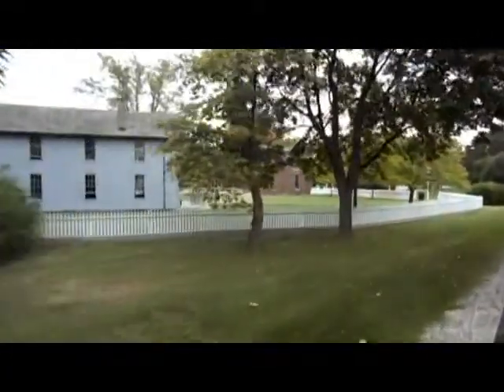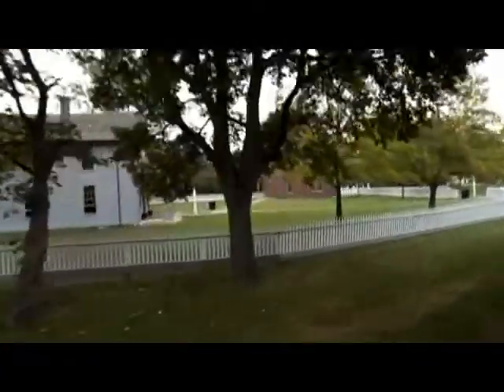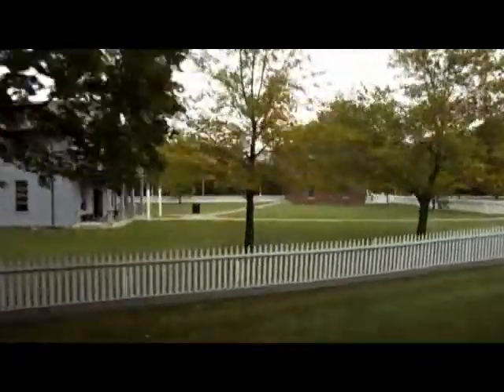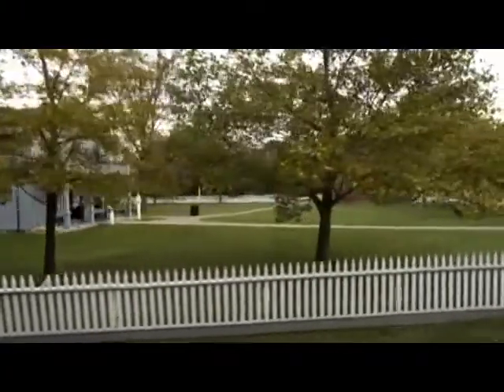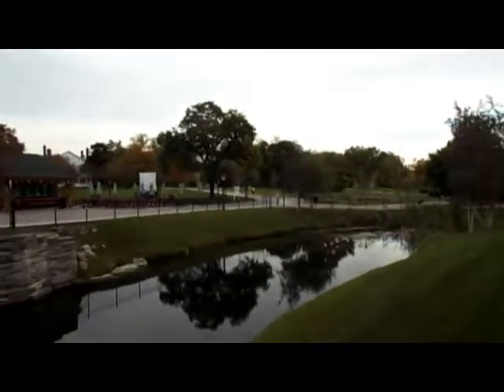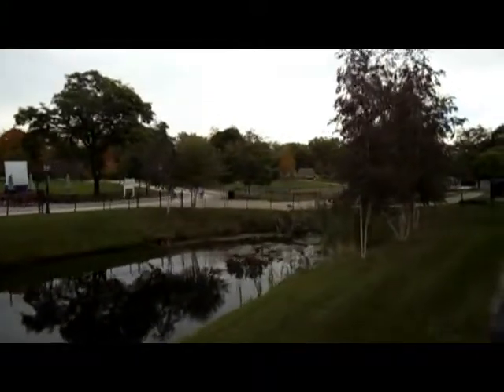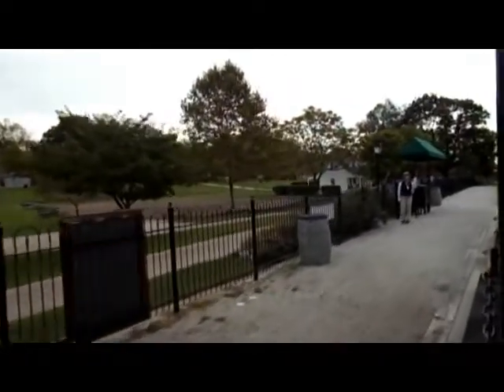Greenfield Village Train Tour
Here is a 5 minute video of the train tour around Henry Ford's Greenfield Village in Dearborn, Michigan.  The train was built in the 1870's and is the oldest operating steam locomotive in the United States.   This is a great place for the family and never gets old.